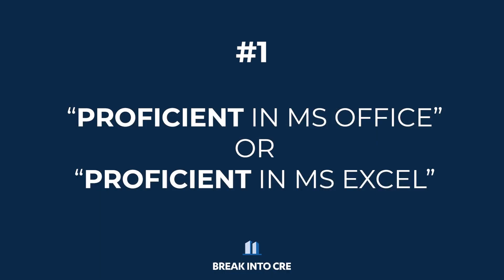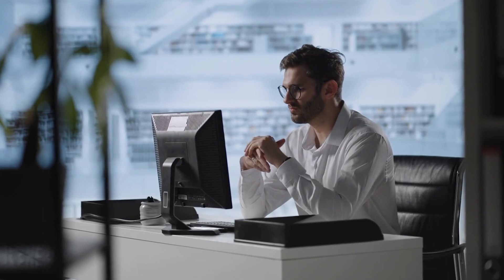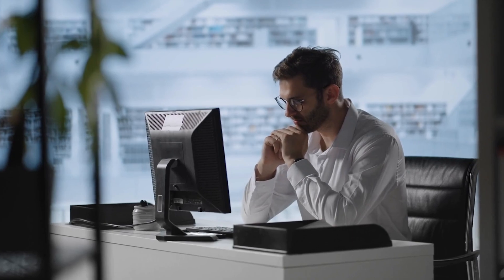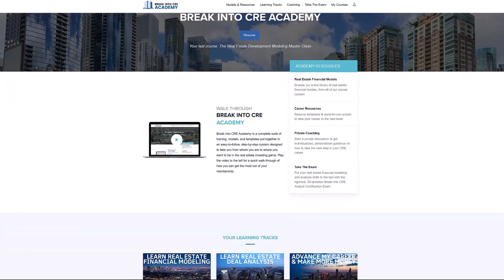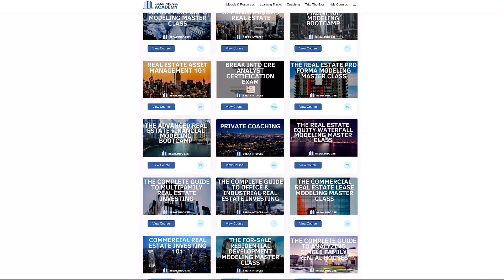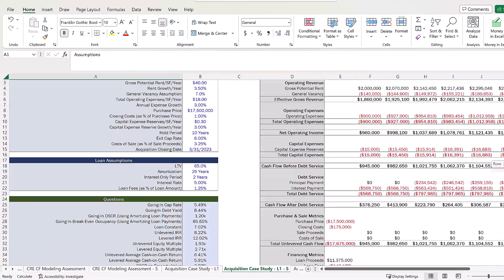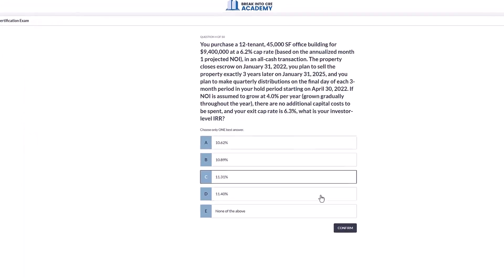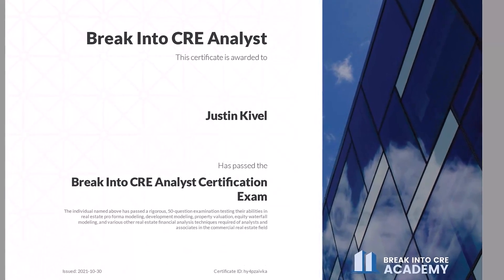Why Your Resume Isn't Landing You Interviews [& How To Fix It]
Why Your Resume Isn't Landing You Interviews [& How To Fix It] // You never get a second chance to make a first impression, and when applying for jobs, your resume is that first impression that you make.

But with that, the things that you choose to omit from your resume can sometimes be equally as important as what you choose to include, and in my experience, there tend to be a few things that real estate analyst and associate candidates often add within their application materials that tend to hurt their chances of landing an interview (more than they actually help).

So to make sure that you’re not unintentionally shooting yourself in the foot by adding the wrong things to your applications, in this video, we'll cover 4 things that do NOT belong on a real estate resume, and what to add in place of each these items to help you land more interviews, and ultimately more job offers.

💻 TRAINING & COURSES 💻
Get access to all Break Into CRE courses, all models, and additional one-on-one support with a Break Into CRE Academy membership

🕒 Timestamps 🕒
0:00 Introduction
1:04 "Proficiency"
2:58 "Hard-Working"
5:19 Grammar & Formatting
6:48 Grades

*Nothing in this video should be construed as tax, legal, accounting, valuation, or financial advice or recommendation.

Research and articles referenced in this video: